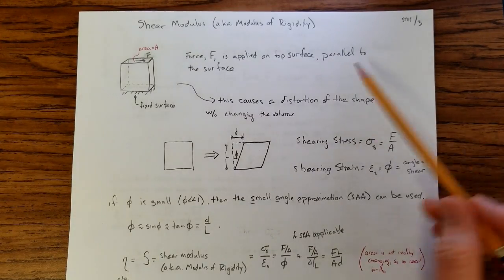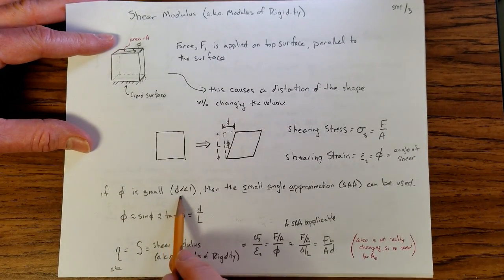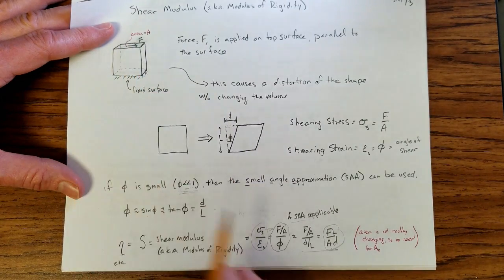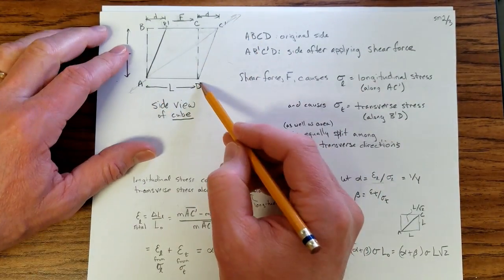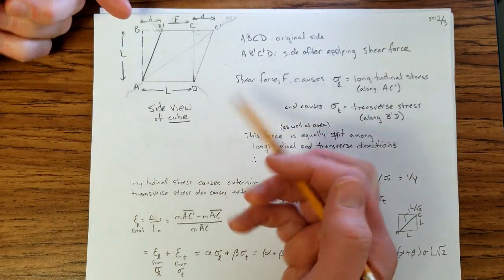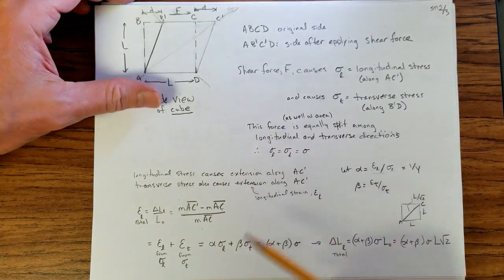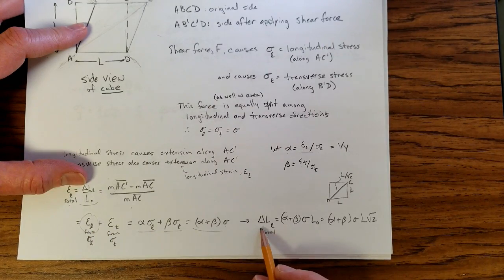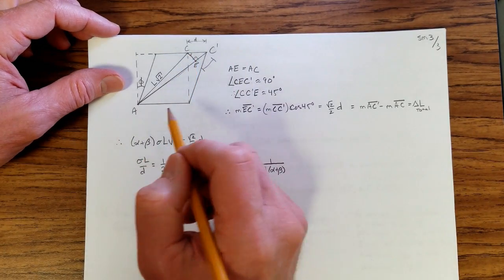PHY 133 Shear Modulus 20220311 103456 v01